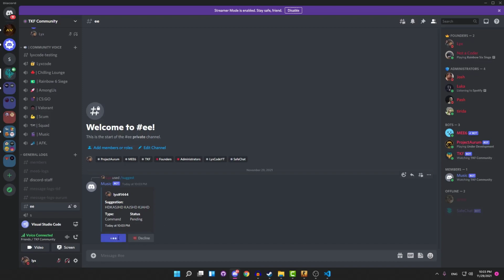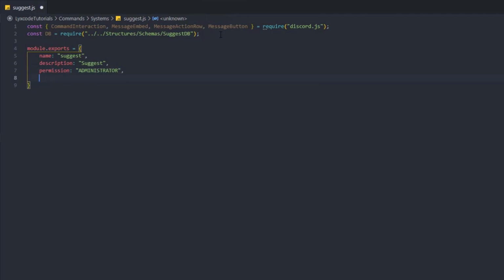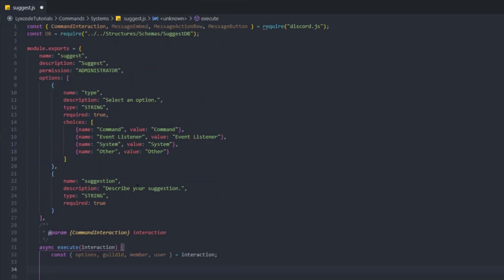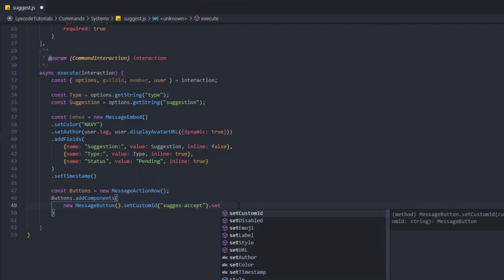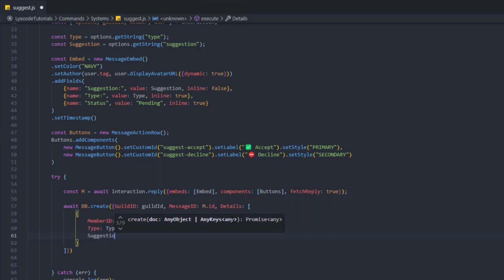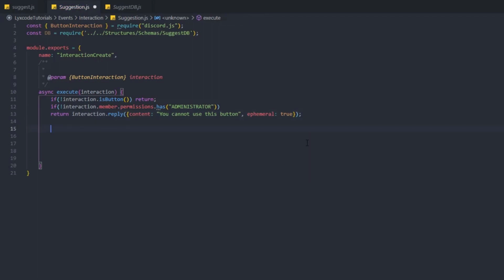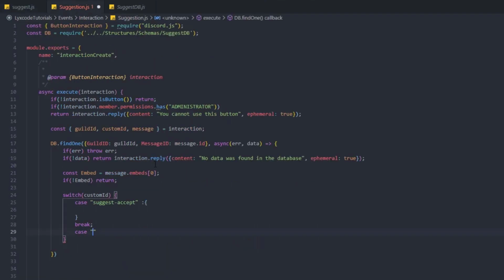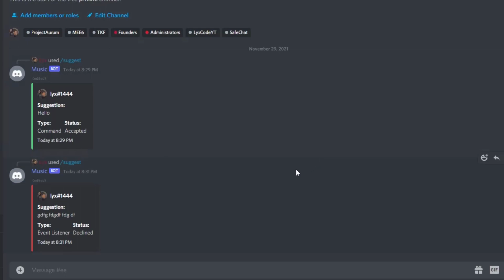Advanced Suggestion System + Buttons | Discord.JS V13 Series | #17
The best suggestion command out there with buttons and database storing!
and EMBED EDITING.